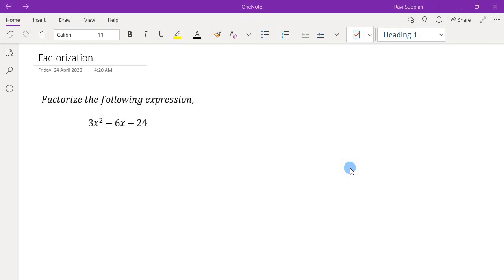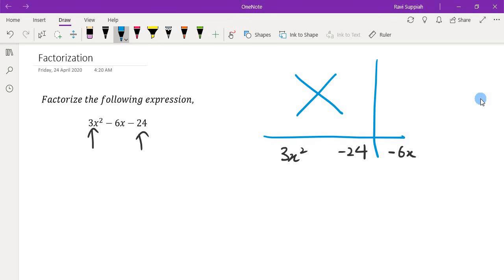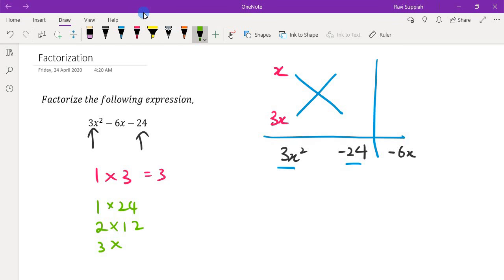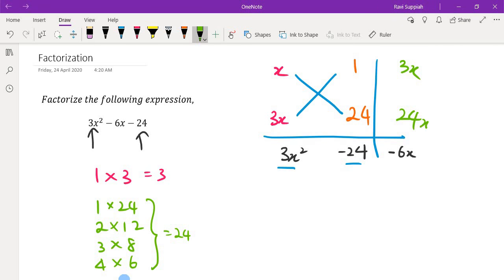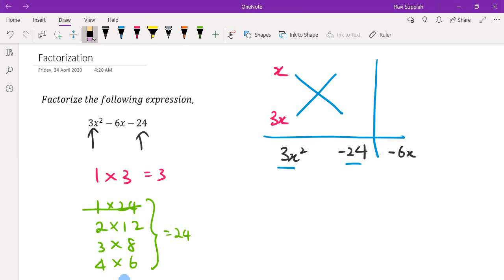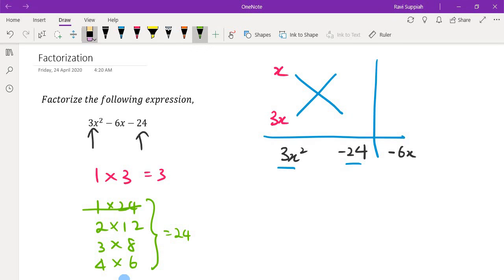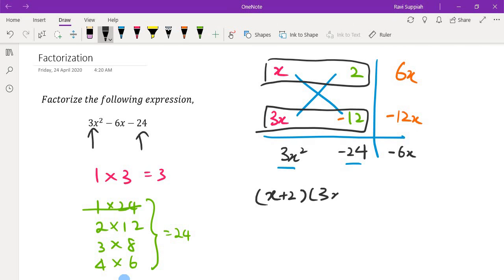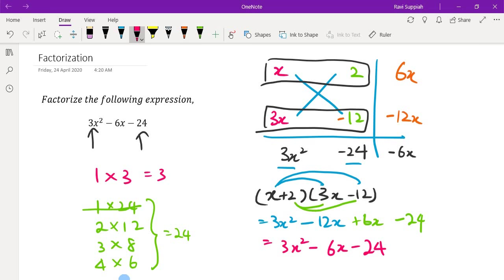Factorization using the Cross Method!